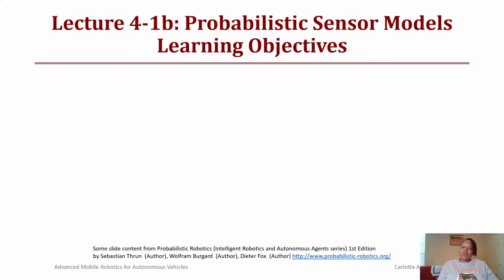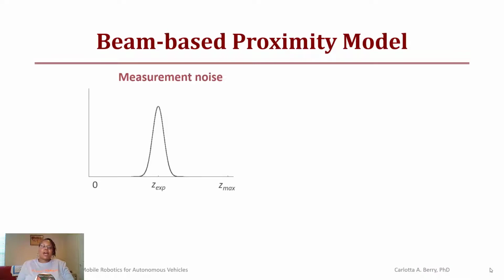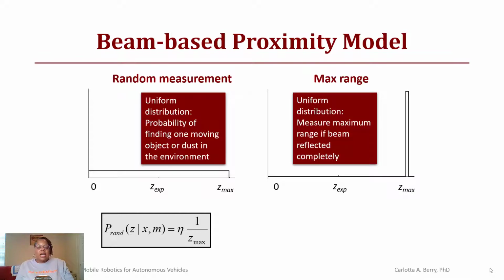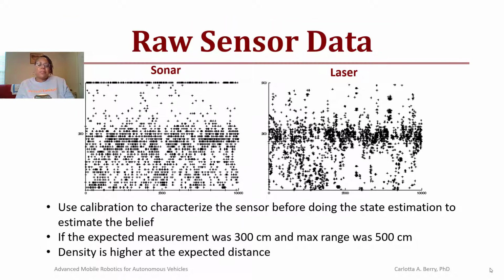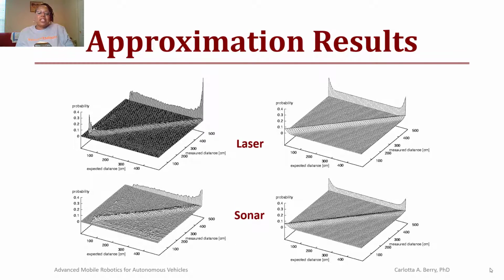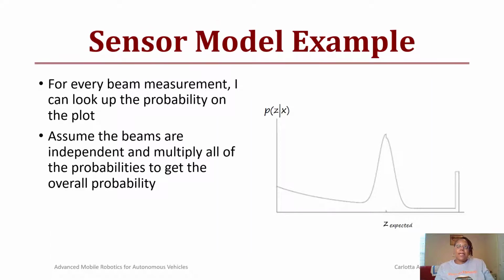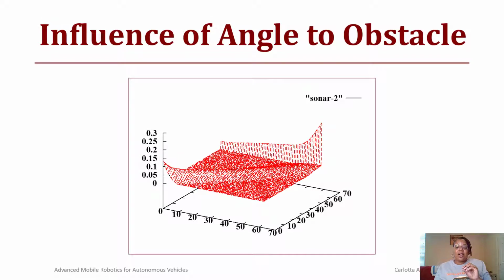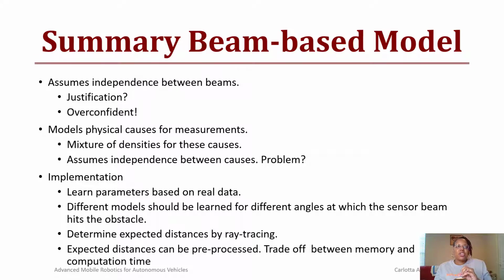Advanced Mobile Robotics: Lecture 4-1b - Probabilistic Sensor Models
This video will show how to find the probability of a given sensor measurement given the pose of the robot in the world and the map of the world and a known landmark location in the world.